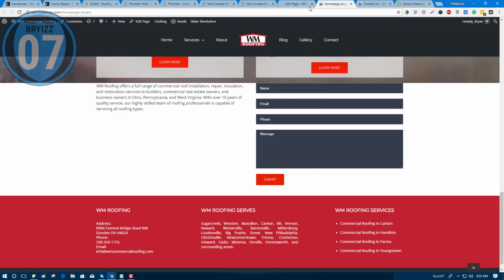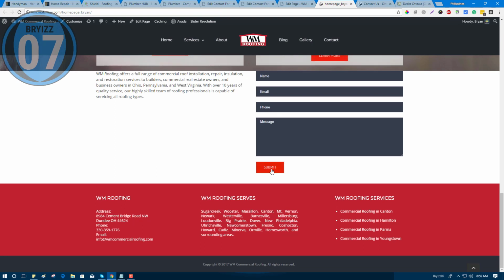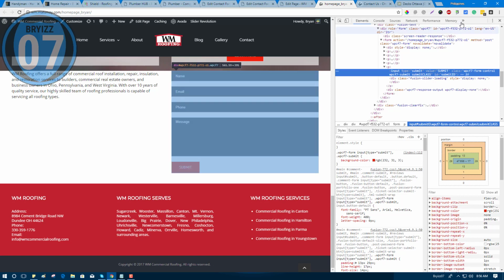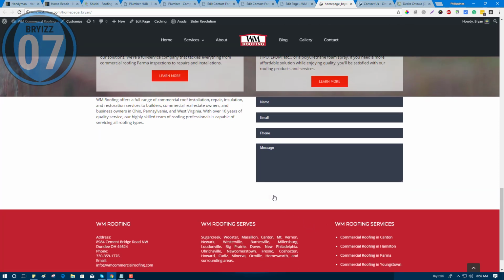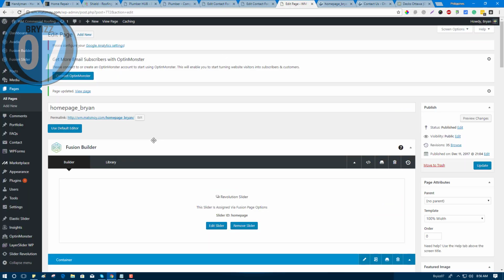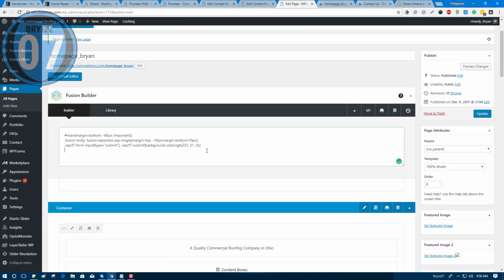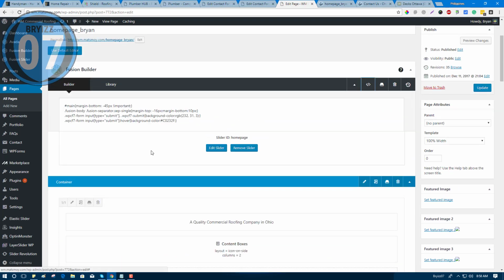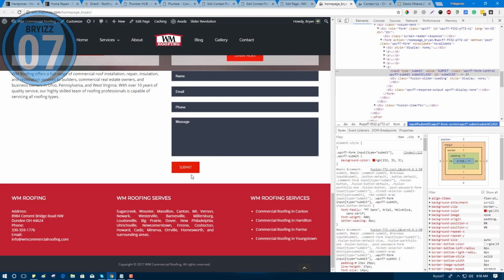How To Style Contact Form 7 Submit Button Background Color and Hover Effect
This tutorial is very much helpful for those who are looking how to style Submit button on Contact Form 7 WordPress Plugin using CSS, this will guide you how to add or change button color including the button color Hover effect, created by Bryizz07 Channel, owner and blogger of Android Crawl website.

Bryizz07 Youtube Channel, aims to give you some hints how to play interesting game Like DOTA 2, Android Games and any other game you want, as well as Android Apps, also please leave your comment on discussion section if you want us to request a game that we are going to record or live for you, or leave a comment on a video you found here.

Copyright:
Bryizz07 is in partner of AndroidCrawl.com blog, and we do not allow in form of copyright infringement, we are serious if we found our video reuploaded to any YouTube Channel if you find this video interesting please share this and give us credit.